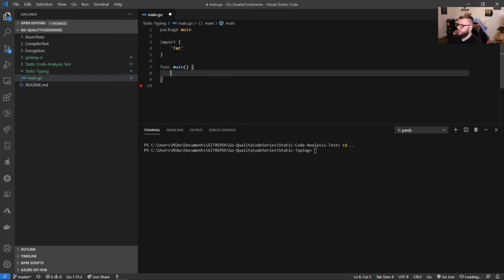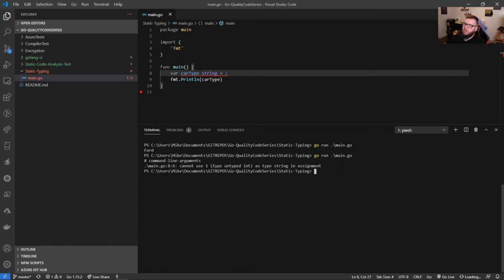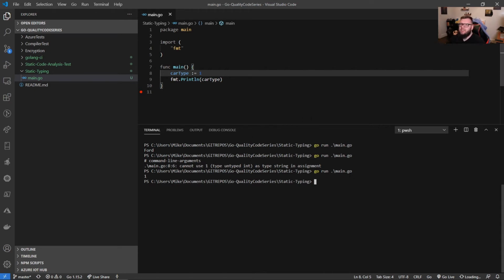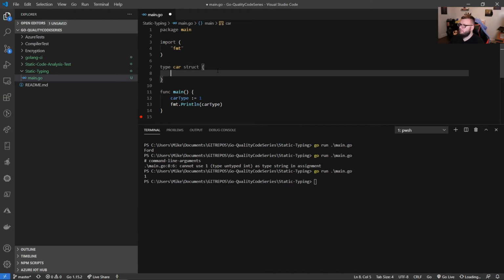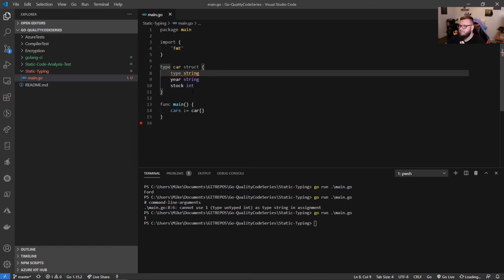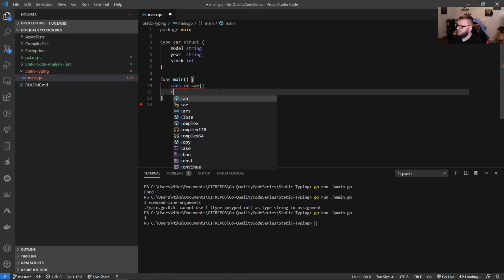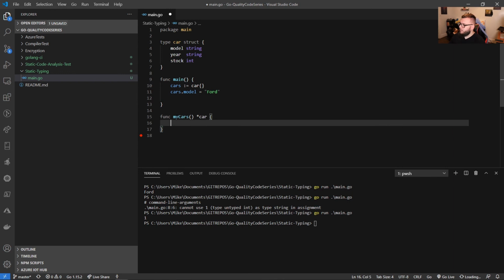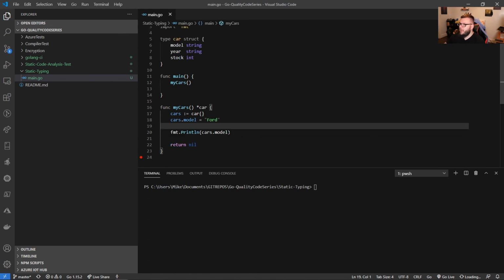Static Typing in Go the EASY way (programming made easy)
Static typing and creating your own types sounds DIFFICULT in the beginning, but once you go through it, it's straight forward.

In this video, we're going to dive in and look at why static typing is important from a quality code perspective and how to create your own types!